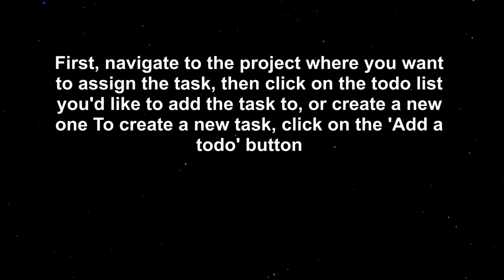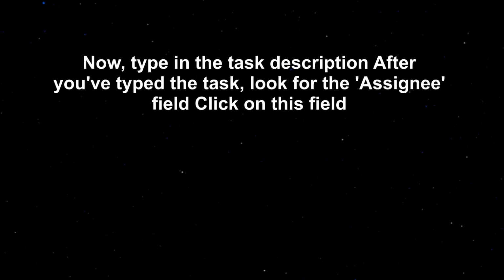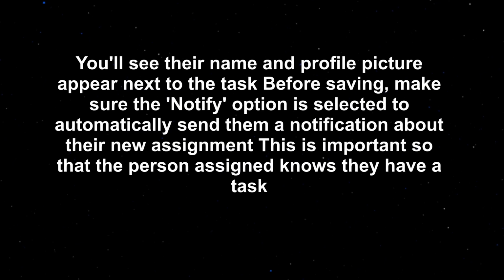How to Assign Someone Task In Basecamp - KevinHowTo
How to Assign Someone Task In Basecamp: This provides a simple guide on delegating responsibilities within Basecamp, ensuring team members are clearly assigned to specific tasks.

00:00 Assigning Tasks in Basecamp
00:09 Adding a New Task
00:23 Assigning the Task
00:30 Selecting the Assignee
00:38 Notifying the Assignee
00:47 Task Assigned